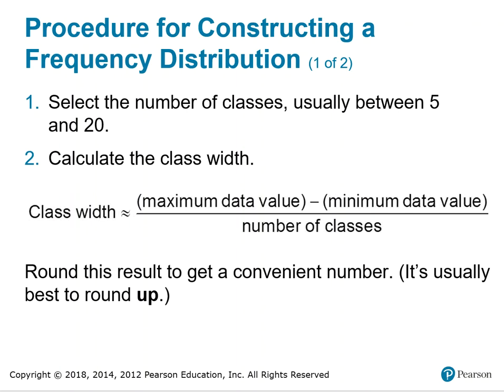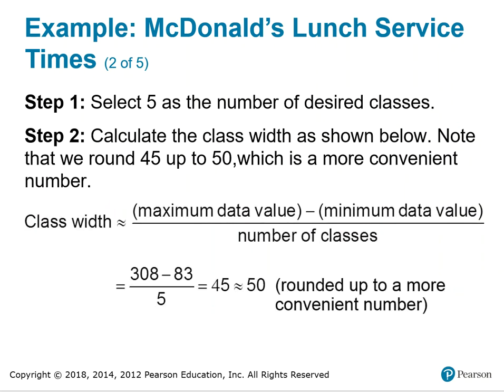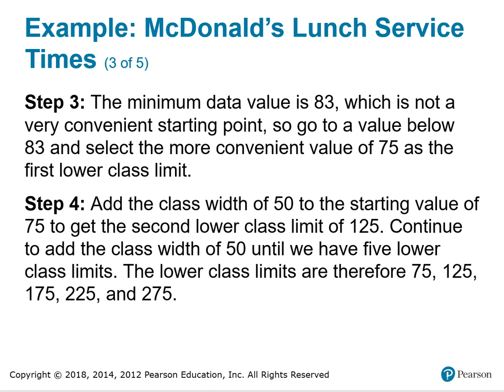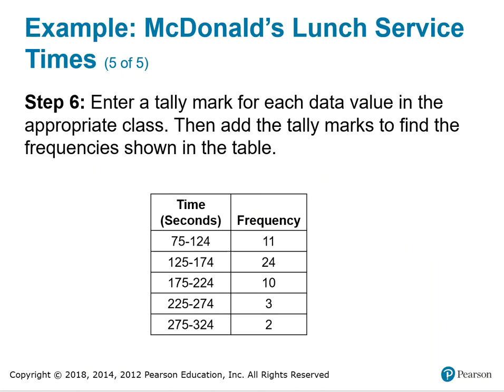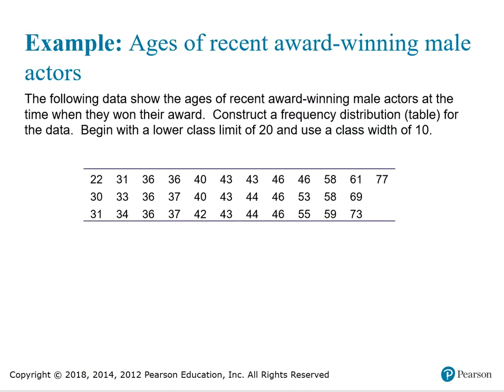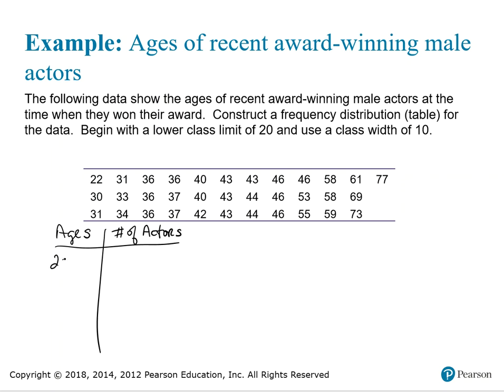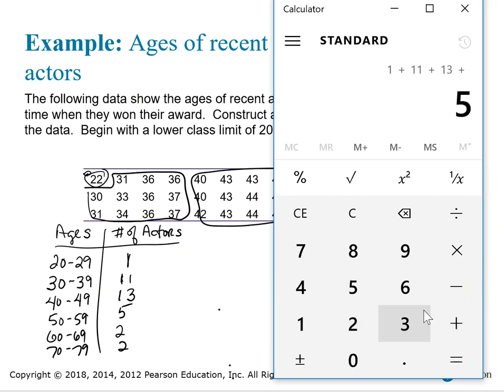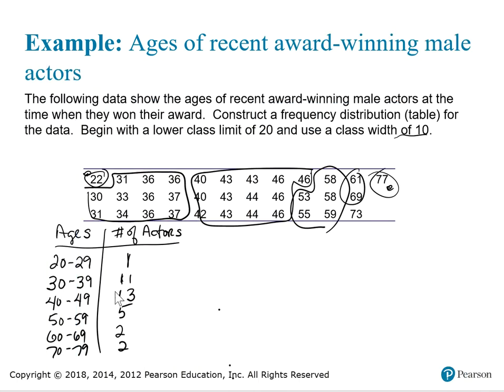2.1 Frequency Distributions notes part 2 of 4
Procedure for constructing a frequency distribution.